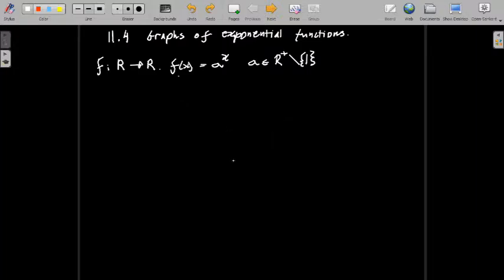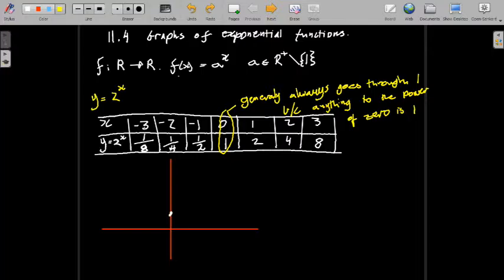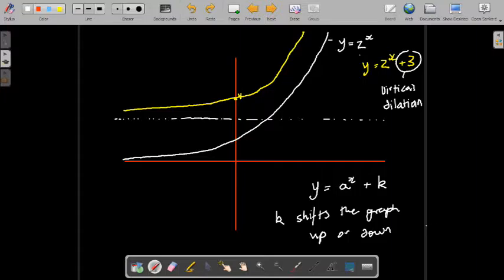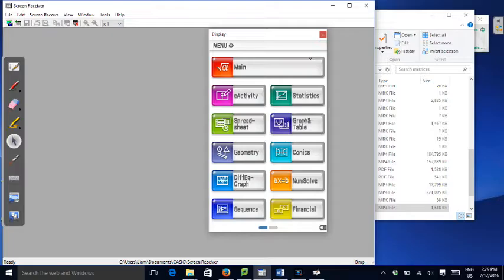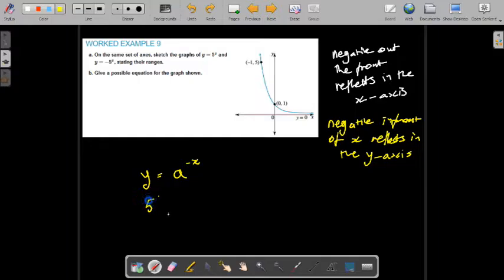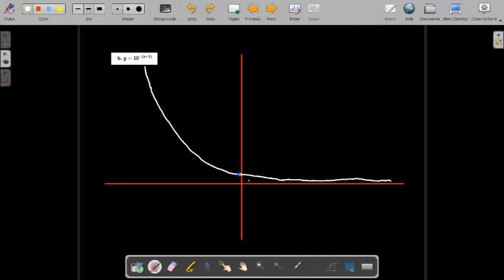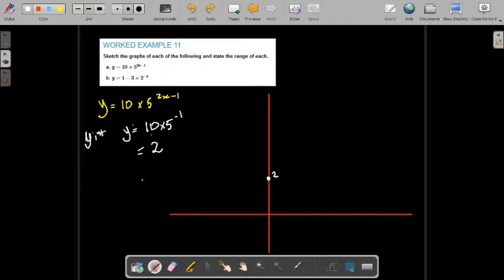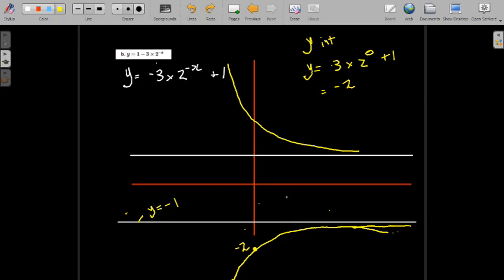graphs of exponential functions